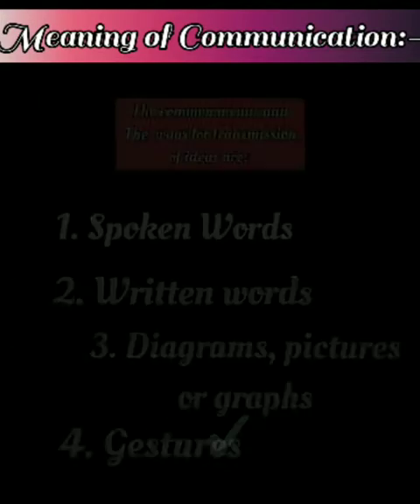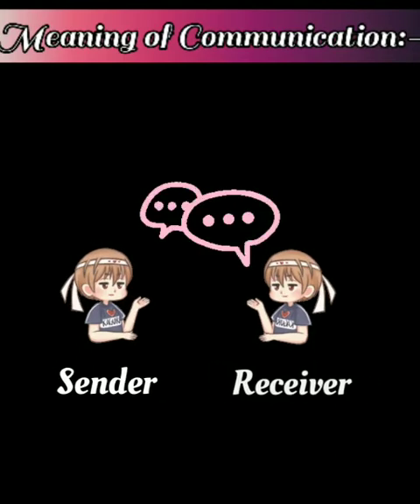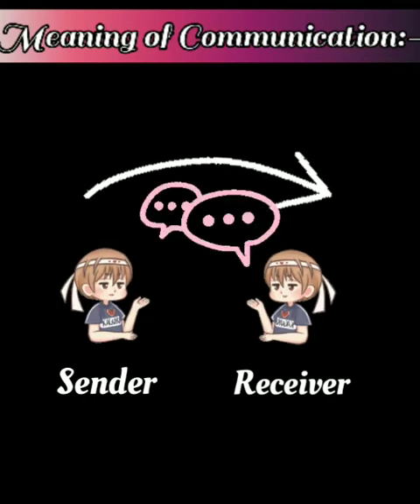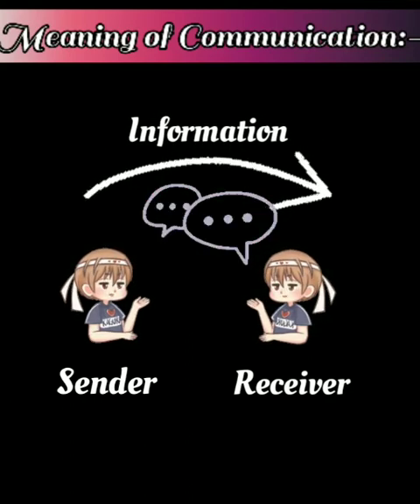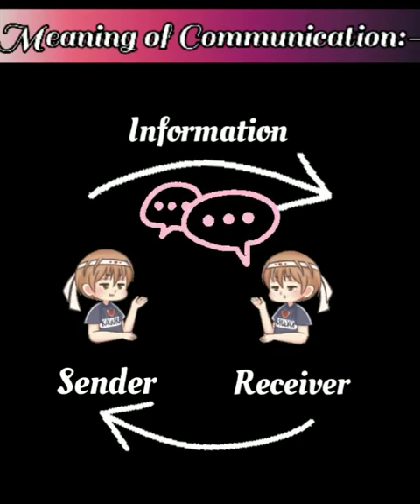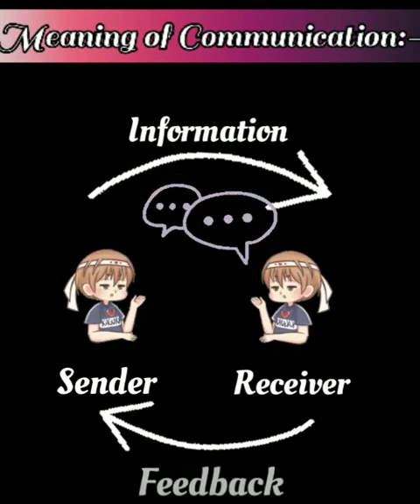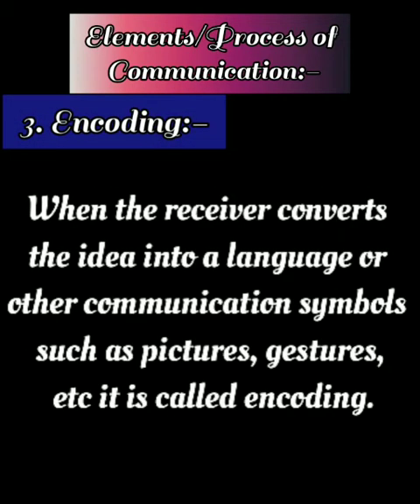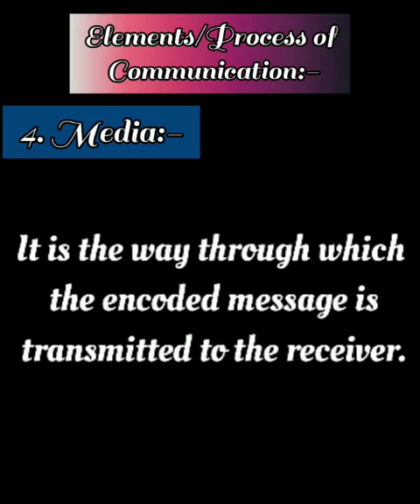BUSINESS STUDIES| Communication- Meaning and elements/process| ClassXII